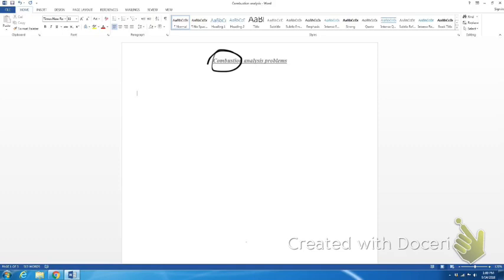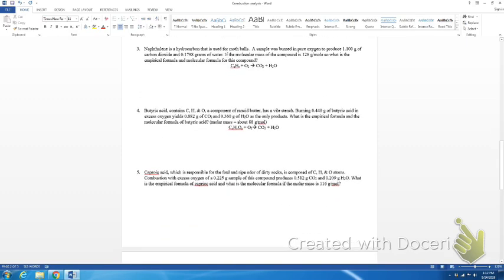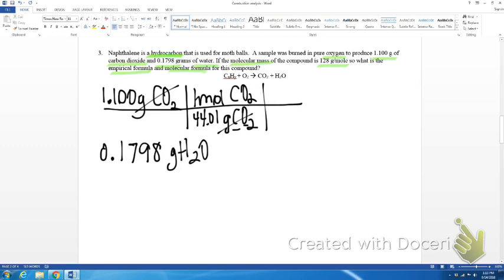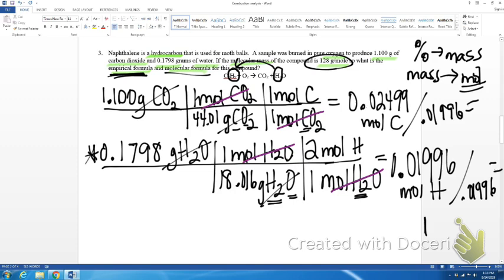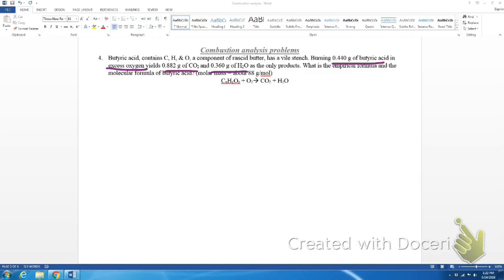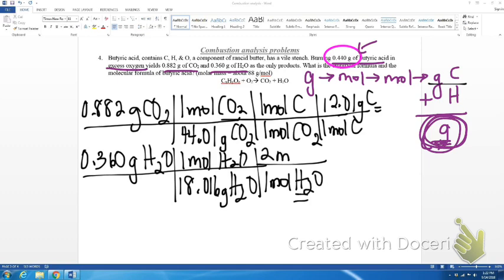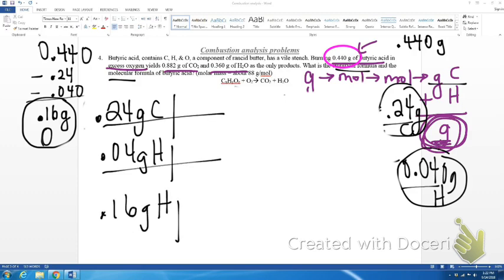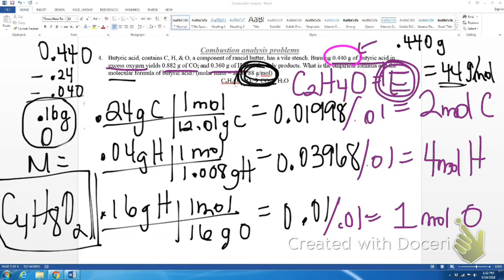September 11, 2024